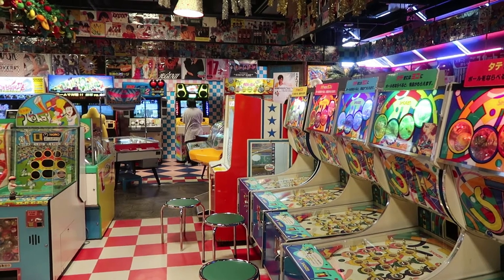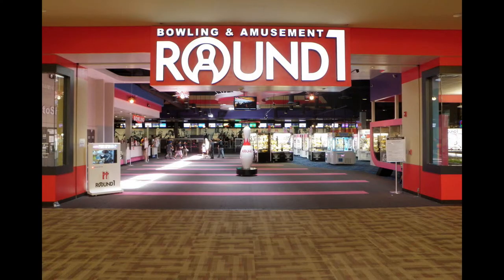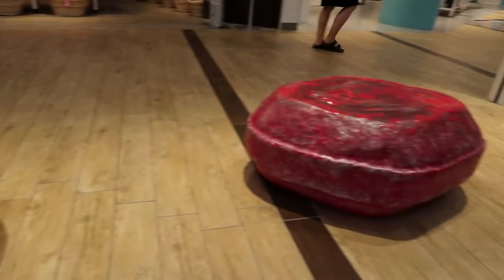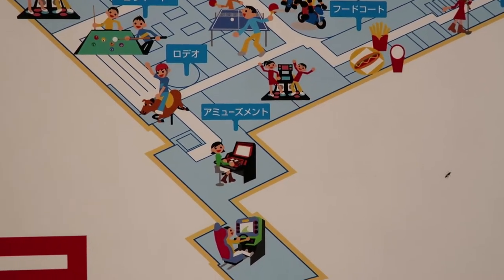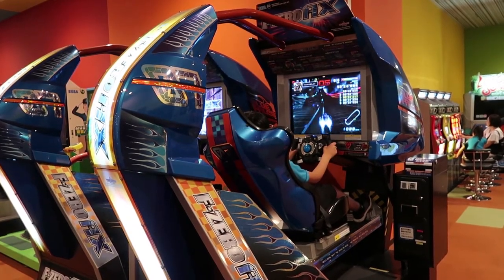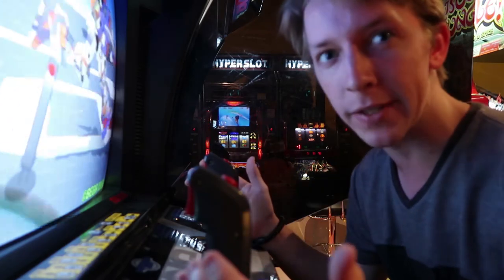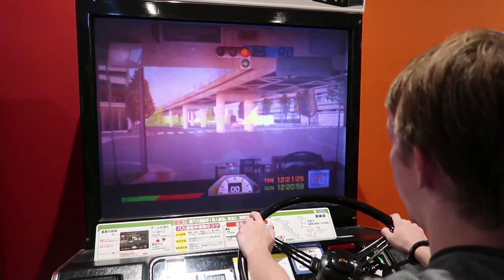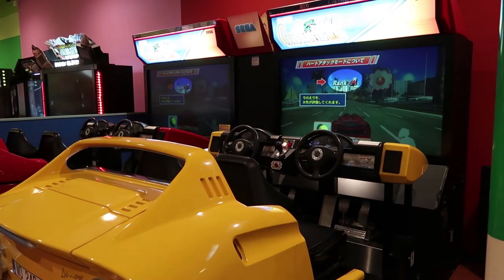Round One Spocha - Amusement Buffet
The amusement center Round One in Japan offers a service known as Spocha, which turns out to be a goldmine for great arcade machines. I head out to Seven Park, just north of Tokyo in search of some great machines like F-ZERO AX.